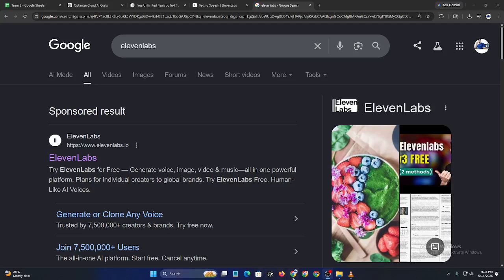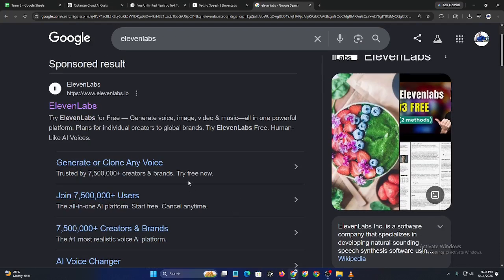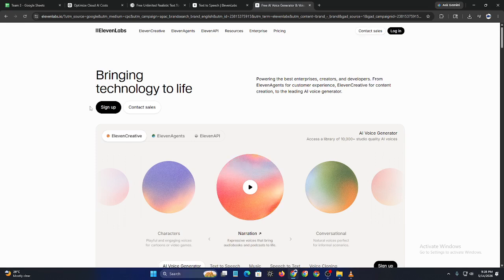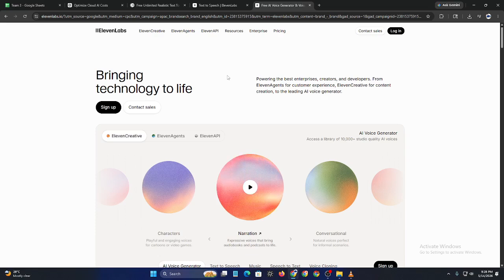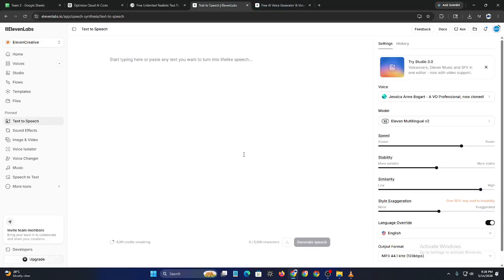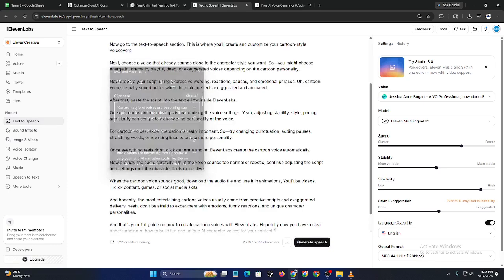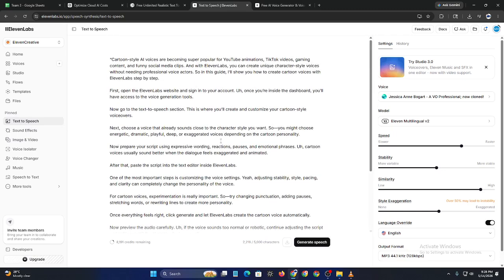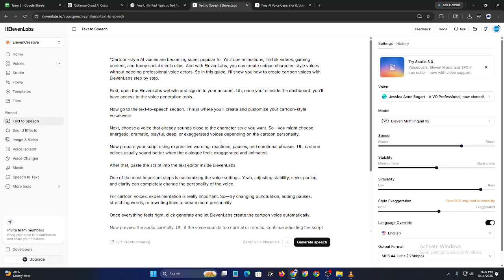How to Create Cartoon Voices with ElevenLabs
Learn how to create cartoon voices with ElevenLabs in this complete step-by-step guide for 2026. In this tutorial, we’ll show you how to generate fun, expressive, and animated AI voices for cartoons, YouTube videos, gaming content, storytelling, and character projects.

We’ll walk you through the best voice customization features from ElevenLabs, including adjusting stability, style exaggeration, voice speed, pitch, emotion, and pronunciation settings to create unique cartoon-style characters. You’ll also learn how to use voice cloning, apply different tones for heroes or villains, add dramatic expressions, and make voices sound more energetic and entertaining.

If you want professional cartoon narration, unique animated character voices, and high-quality AI voice acting, follow this full guide and master cartoon voice creation with ElevenLabs in 2026.